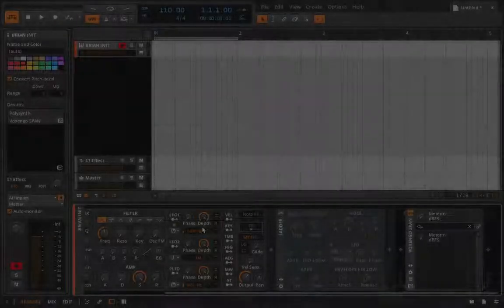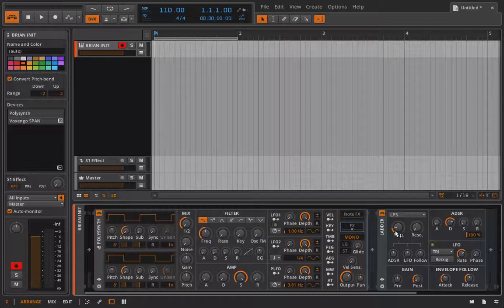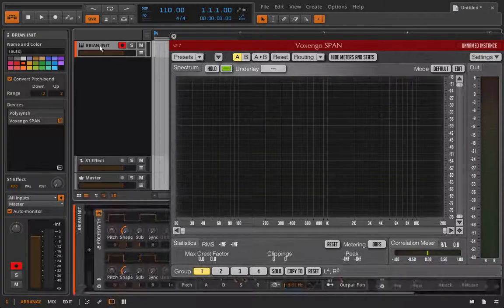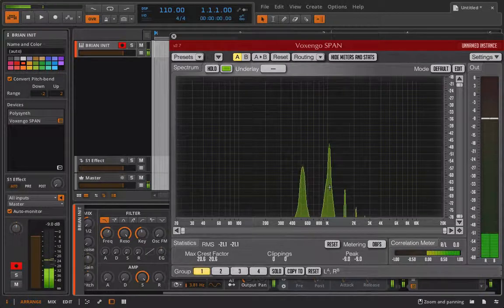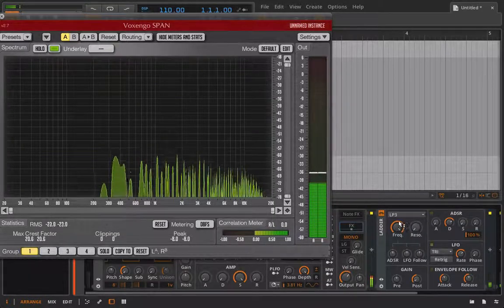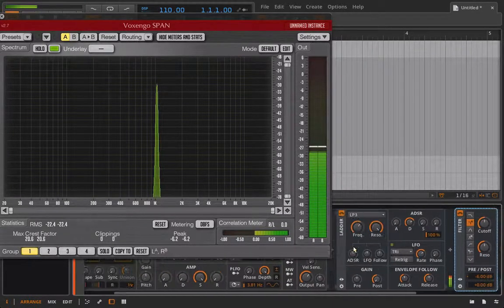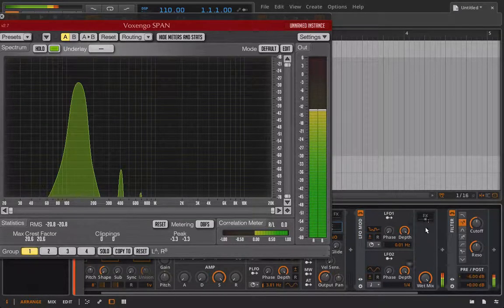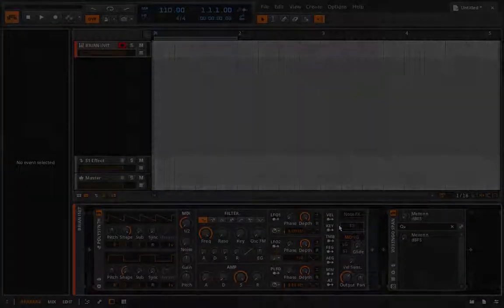Bitwig Studio & Music Production Course - 5.47 - Self Oscillating Filter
In this lesson I talk about a classic effect found in a lot of different analog filter types. the self oscillating filter. In Bitwig we have two filters.. 1) Filter- a digital filter 2) Ladder - an analog modeled filter. The digital filter is very clean and doesn't allow for self oscillation...the ladder filter on the other hand...